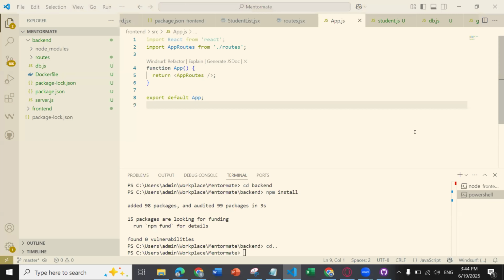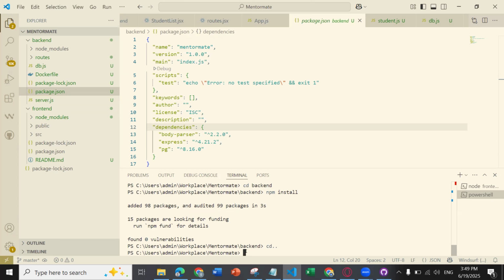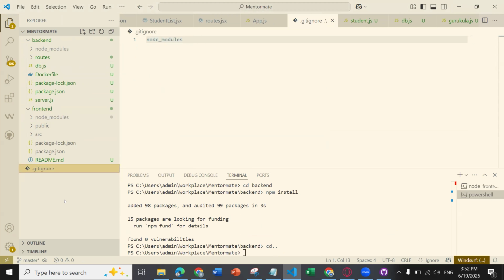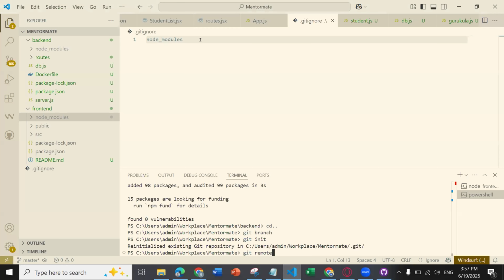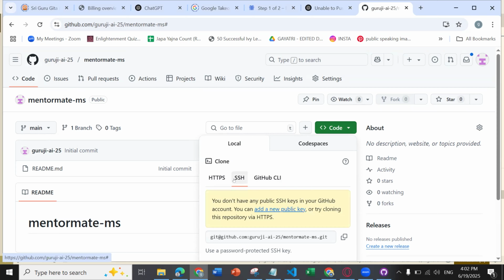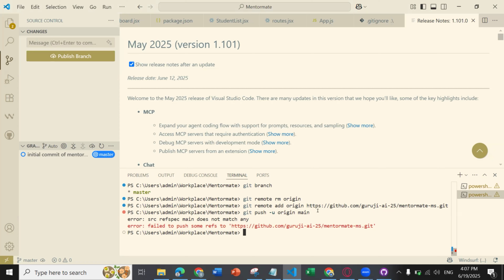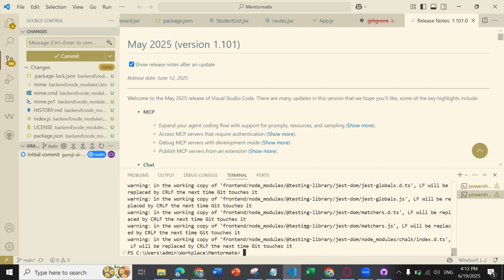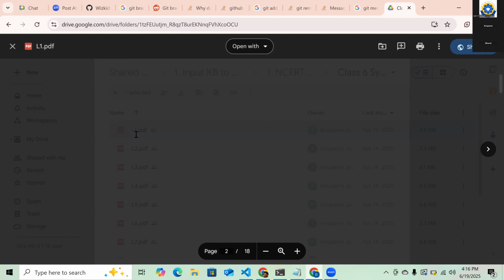P1-Github setup dhaval ji 19jun2025